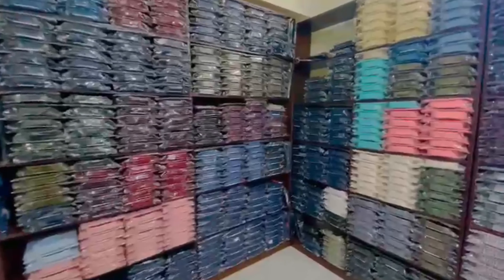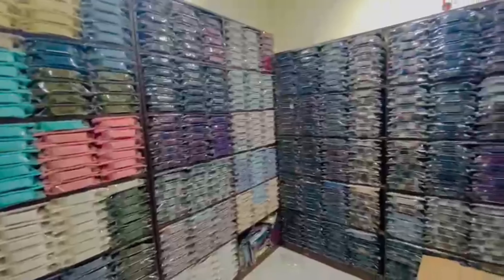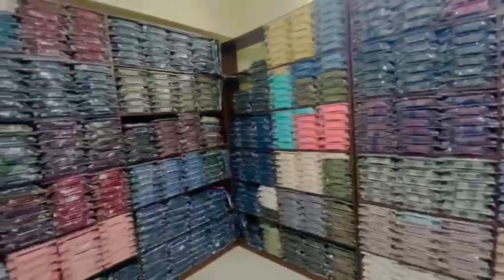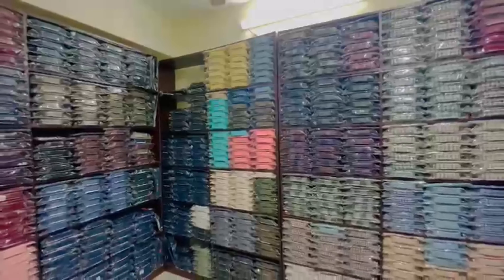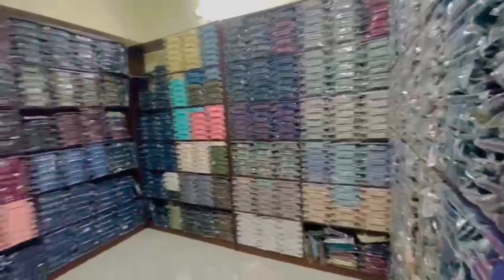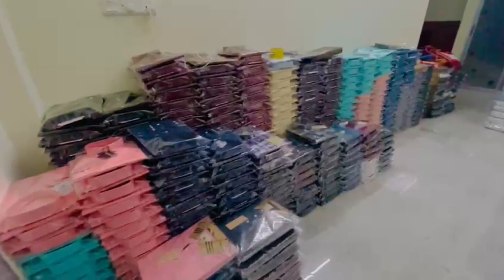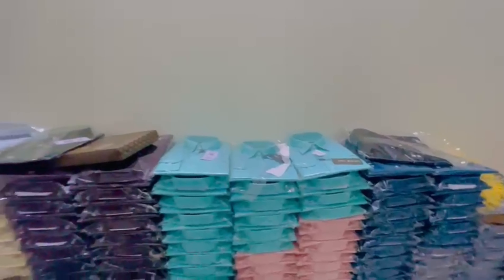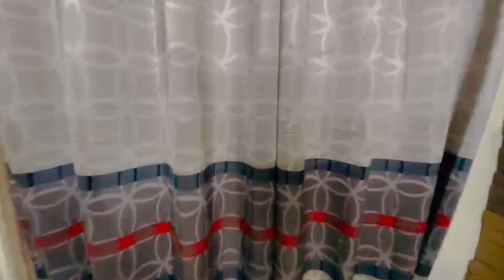সুলভ মূল্য | ব্যান্ডের শার্ট |কিনতে আমাদের |সাথে যোগাযোগ করুন |01311774036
আসসালামুআলাইকুম প্রিয় কাস্টমার বৃন্দু।
আশা করি আপনারা সবাই সুস্থতার সাথে ভালো আছেন।
আমাদের এই পেইজটা শুধু পাইকারি পণ্য বিক্রি করার জন্য তৈরি করেছি।দয়া করে কেউ খুচরা পন্য ক্রয়ের জন্য নক দিবেন না যাদের পাইকারি পণ্য লাগবে শুধুমাত্র তারাই আমাদেরকে নক দিবেন।আমরা আশাবাদী আপনারা আমাদের সবসময় সাপোর্ট করবেন ভালো পরামর্শ দিবেন এটাই আমাদের কাম্য।
ধন্যবাদজ্ঞাপক সবাইকে
Beaver bd

Our outlet location:
Shop no-16,3rd Floor,bti Premier Plaza,Uttar badda Dhaka 1212